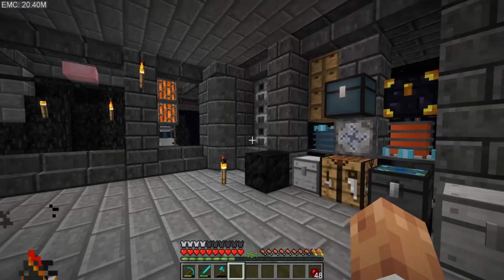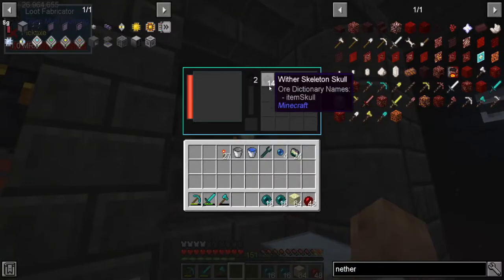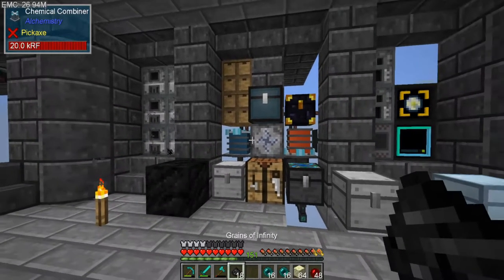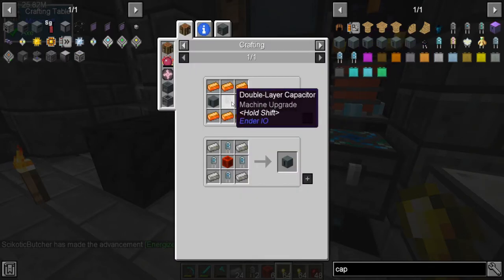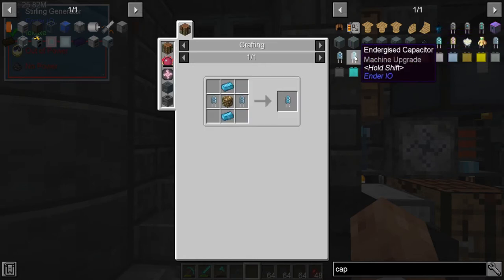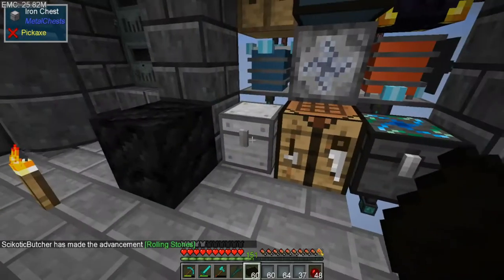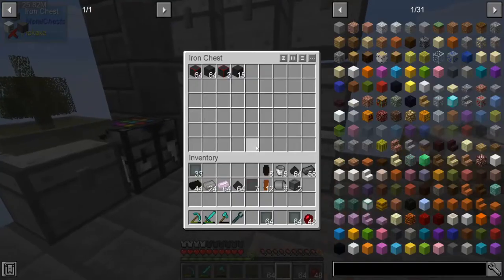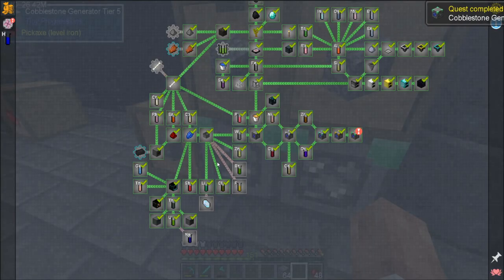Chemical Exchange Lets Play: Ender Io & Nuclearcraft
Today in Chemical Exchange, we upgrade our power with better Ender iO machines and start Nuclearcraft.

Chemical exchange is a very lightweight progression/questing modpack based around the mods Alchemistry and ProjectE. This pack puts a new spin on the typical ProjectE experience; in this modpack the only items you can exchange with the transmutation capabilities of ProjectE are chemical elements (oxygen, hydrogen, iron, etc). The general progression of this pack draws inspiration from my other modpack Antimatter Chemistry, so if you've played that pack this pack may feel like a condensed version of it.